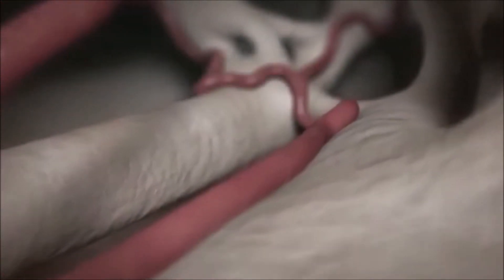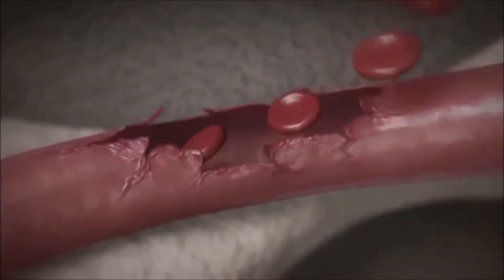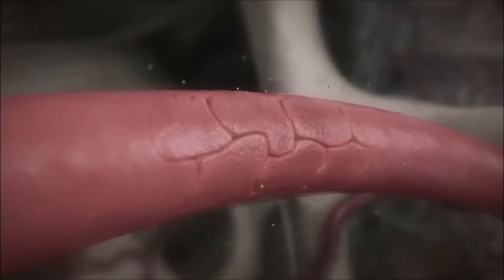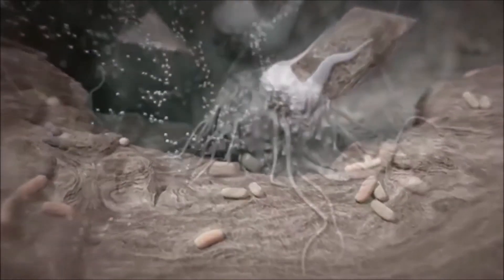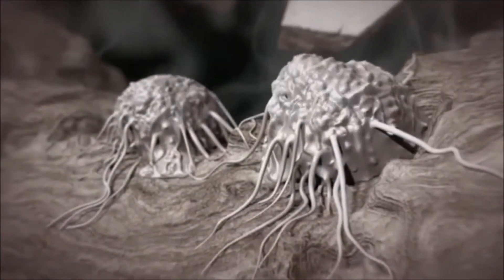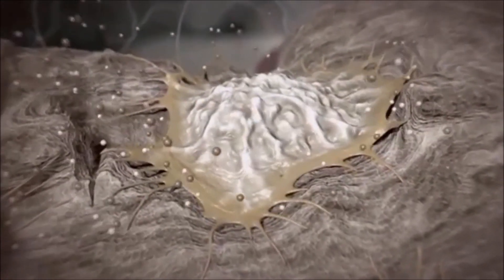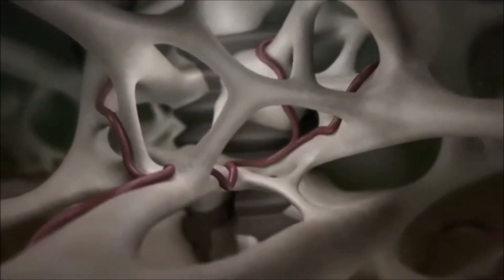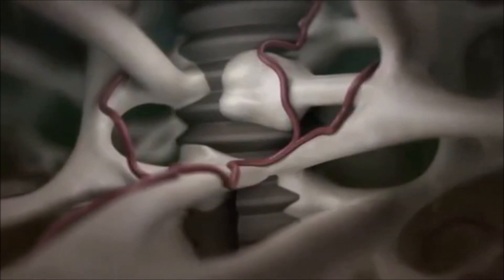Processo di Osteointegrazione.Impianto Dentale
Ogni intervento chirurgico comporta dei rischi. Con la chirurgia di Impianto Dentale, a volte ci sono problemi quando si tratta di integrare l'impianto dentale all'osso. I pazienti possono andare incontro a delle  condizione dentale conosciuta come peri - implantite, un'infezione che colpisce il tessuto osseo intorno  agli impianti dentali inseriti. Questa  condizione dentale può accadere anche se  l'osso è in grado di accettare l'impianto e  l'intera procedura fallisce, le probabilità sono relativamente elevati tra quelli che fumano . Il fumo rallenta la guarigione del processo. La nicotina ha un effetto negativo sul flusso di sangue. Essa colpisce le ossa e dei tessuti che circondano le vostre gengive  Anche il processo di recuperare dall'infezione rallenta a causa del fumo. I fumatori si distinguono un rischio maggiore di perdita ossea e malattia parodontale che circonda .Medication dentale per aiutare la guarigione ha un effetto limitato sui fumatori. La potenza di eventuali antibiotici che vengono prescritti dal chirurgo o il dentista può fallire. Fumare strappa la capacità del corpo di guarire naturalmente.  Con ogni probabilità se la ferita aperta entra in contatto diretto con il fumo, l'impianto dentale fallirà.